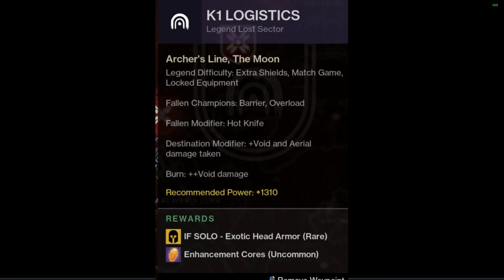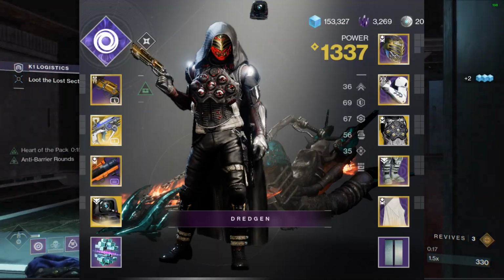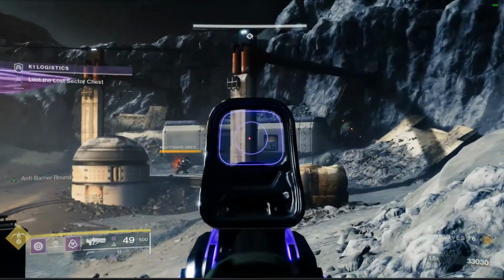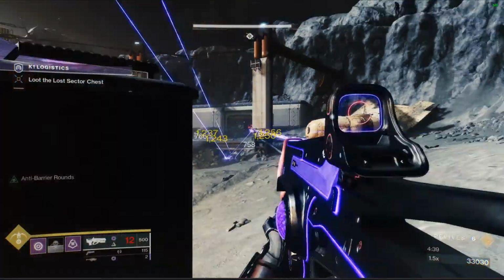destiny 2 legendry lost sector k1 logistics Jun13th